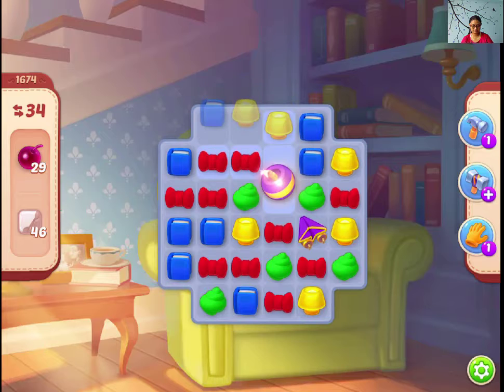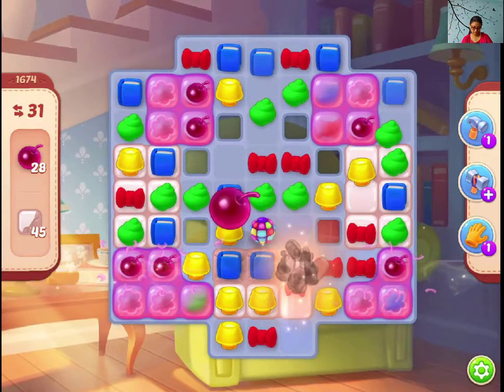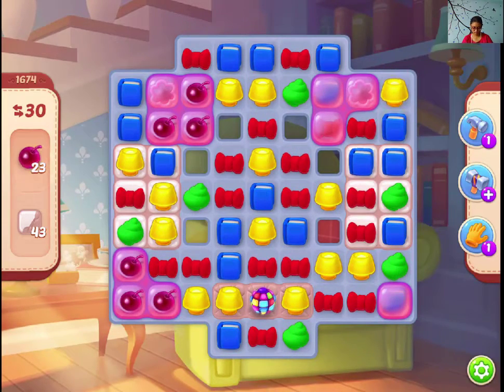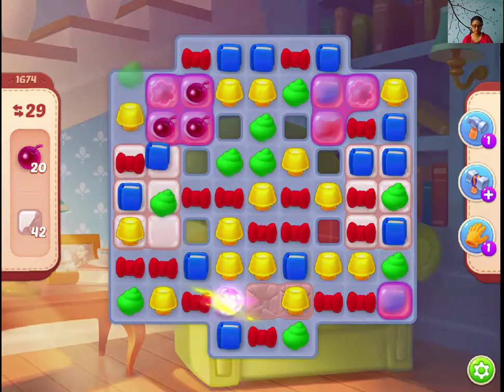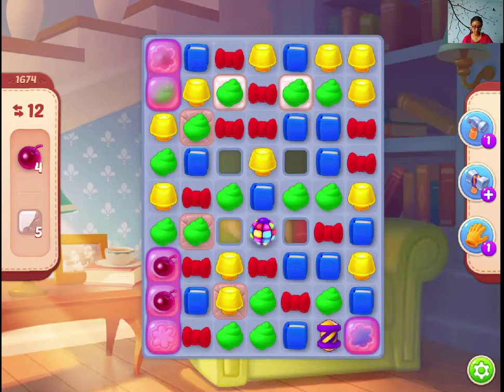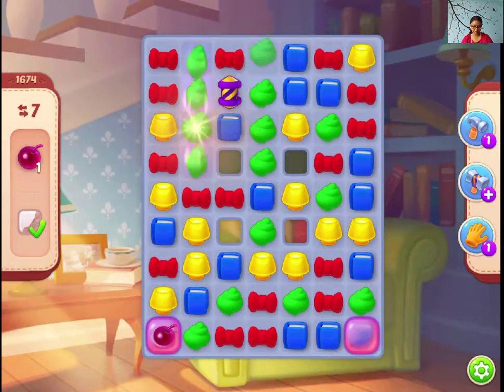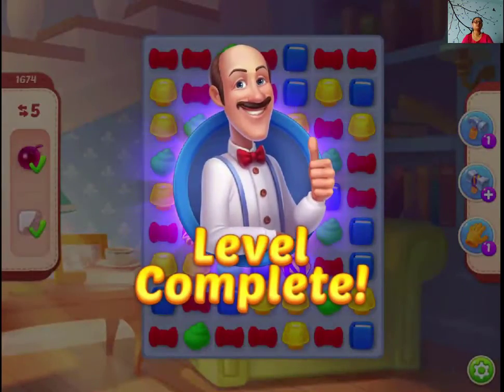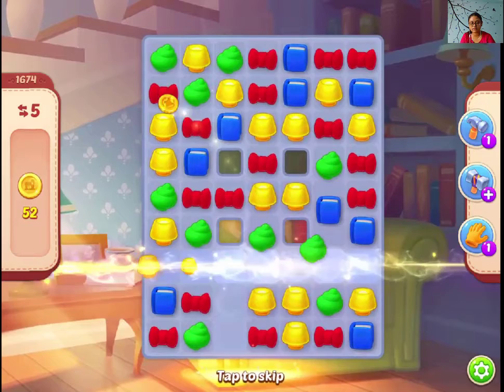Homescapes Level 1674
You need cherries and tiles in this level. Make boosters as much as you can. Save more moves for the later one.